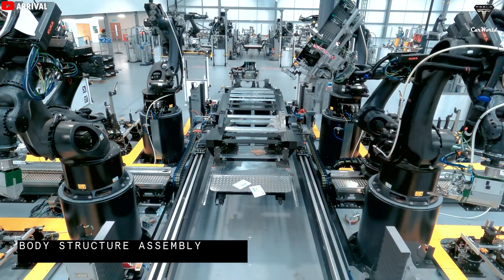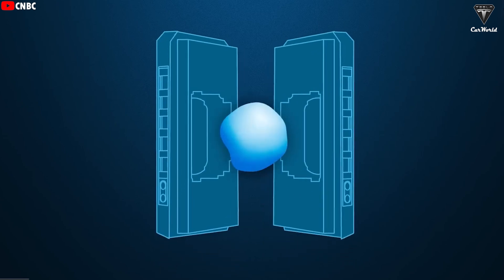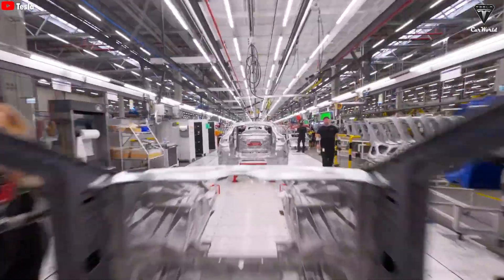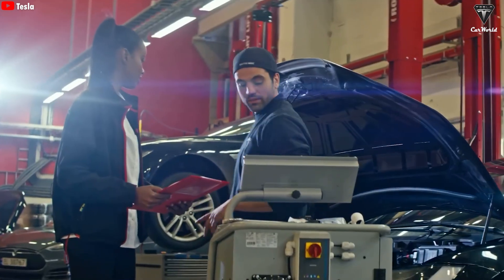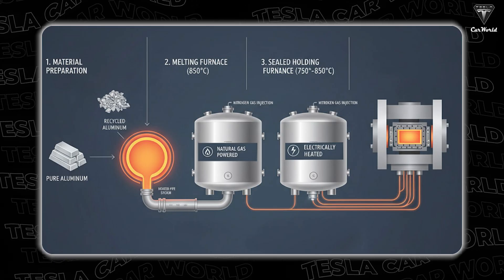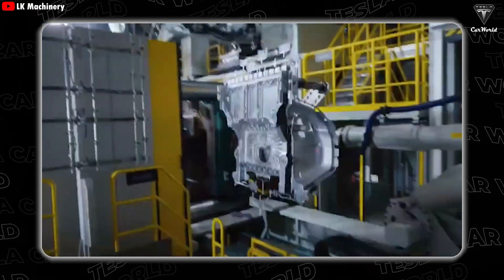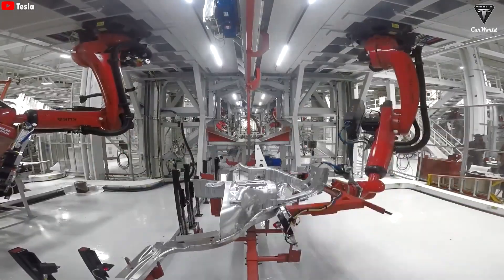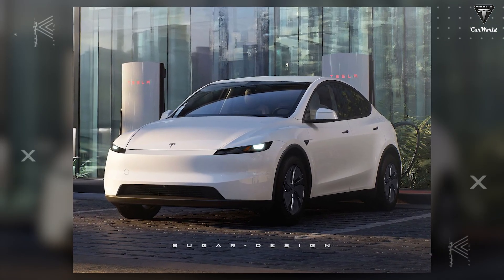Elon Musk Finally LEAKED Inside New Giga Press 2.0 Machine! INSANE Speed Impossible!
For years, China has believed it was the world’s number-one manufacturing powerhouse—faster, cheaper, and bigger than everyone else. Then Tesla showed up and completely changed what “fast” really means. Not just 10% faster, not even twice as fast, but so fast it blows away every standard the auto industry has ever known.
Elon Musk has said that Tesla can finish a car in under 30 seconds thanks to Giga Press 2.0—this crazy machine that only Tesla has. I mean, getting a car to roll off the production line every 30 seconds is something almost no automaker can do. Even the most efficient factories in China still need almost two minutes to push a new car off the line. Sure, China has hundreds of factories, millions of workers, and lines running 24/7, but that whole system is still built on an old-school model—lots of steps, lots of people, and tons of chances for things to go wrong.

Tesla does the exact opposite. They take people off the line, get rid of hundreds of extra robots, cut out thousands of welds, and the result is a line that’s so fast humans aren’t even allowed near it. And all of this comes from pushing giga-casting to the limit. Now Tesla has Giga Press 2.0—the wildest machine we’ve ever seen inside a car factory. It’s very different from the older versions, and the way it works is almost hard to imagine.
Elon Musk even compared it to making Matchbox toy cars, and he says Giga Press 2.0 will be used for all upcoming models. It’s supposed to help Tesla move faster and avoid delays when finishing new vehicles. So what’s really going on inside this machine? How is it different from the ones before? And just how insanely fast is it?

The Giga Press is one of the largest die-casting machines in the world right now, and honestly, nothing else comes close to its efficiency in an automotive production line. This thing is about the size of a two-story house and can produce massive EV components in just a few seconds. That’s exactly why automakers around the world are willing to spend millions of dollars just to get their hands on one. Most recently, Volvo has rolled out a 9,000-ton Giga Press in Slovakia to seriously boost its manufacturing efficiency.